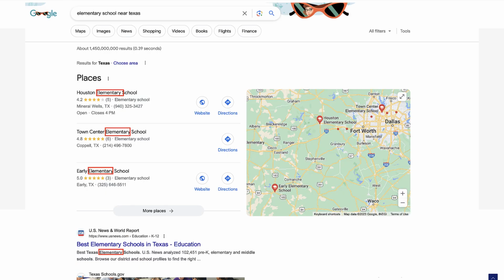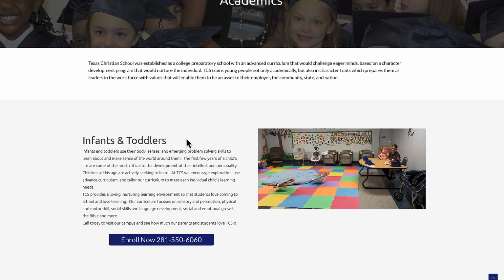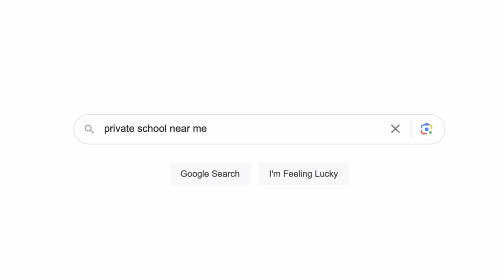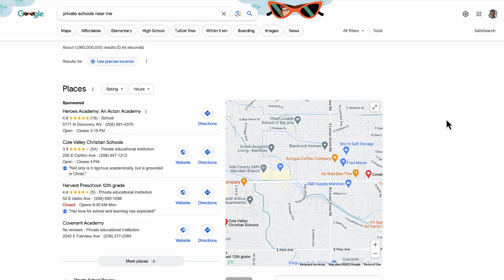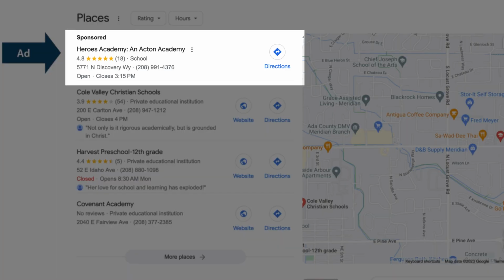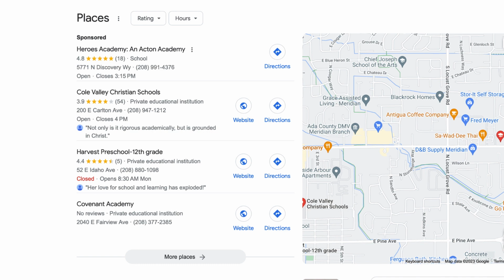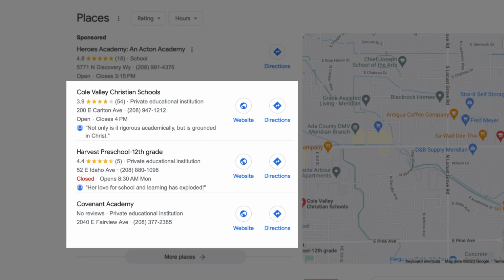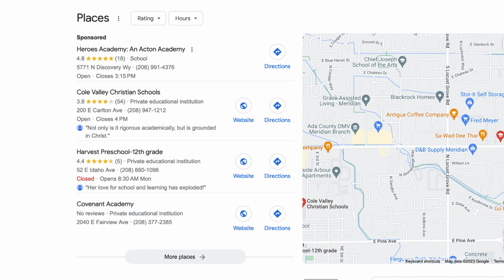FAST TRACK Your SEO in 2 Minutes! - Boost Your School's Online Presence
Want to boost your school's online presence in just 2 minutes? In this quick and informative video, I'll guide you step-by-step through my proven process for effective SEO in 2 Minutes!

Getting more inquiries starts with increasing the number of visitors to your website. We’ll explore the essentials of search engine optimization (SEO), including on-site and off-site strategies. On-site SEO focuses on optimizing your own website—like creating dedicated pages for each program, such as preschool, elementary, junior high, and high school. This way, when potential students search for terms like "elementary school near me," Google can easily find and display your school.

Off-site SEO involves promoting your school on other platforms to enhance visibility. This includes utilizing Google My Business for local listings, appearing in relevant review sites like Yelp, and leveraging online ads.

Join me as we dive into the key strategies you need to implement to ensure your school ranks higher in search results and attracts more inquiries!